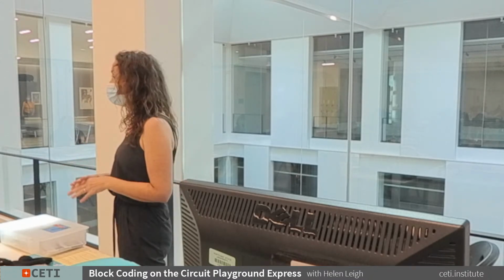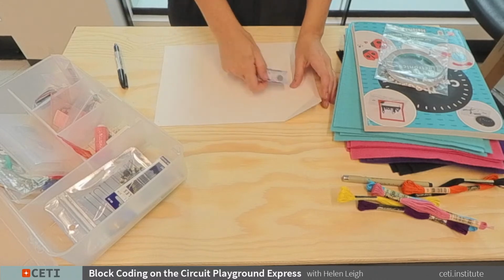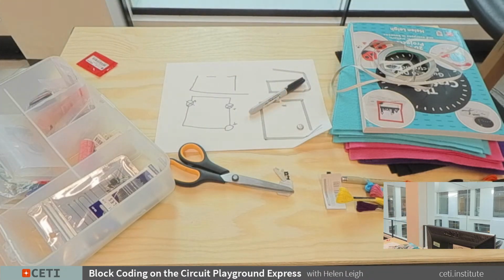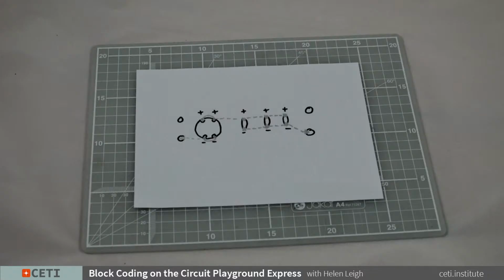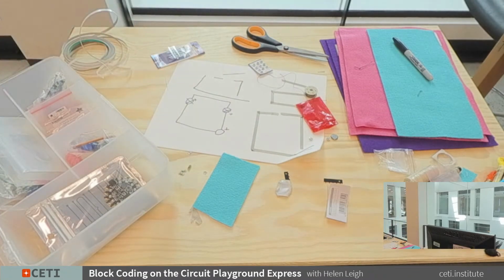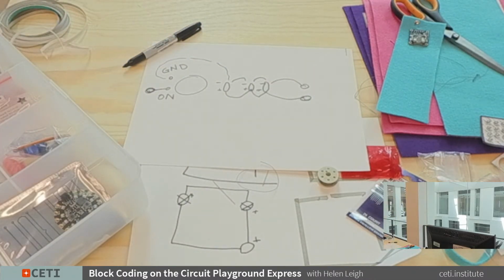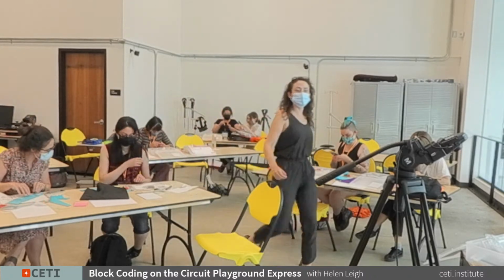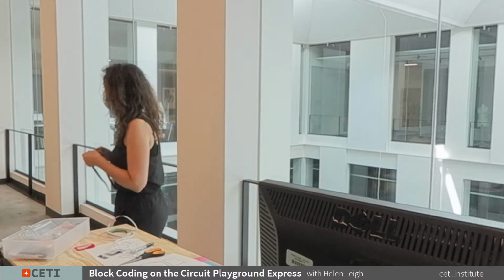CETI Enchanted Technology E-Textiles Festival - July 29 2021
Recorded live stream of Helen Leigh's basic electronics and sewables workshop. This workshop took place on July 29th, 2021 at CETI's Lab.

More details on the Enchanted Tech E-Textiles Festival can be found